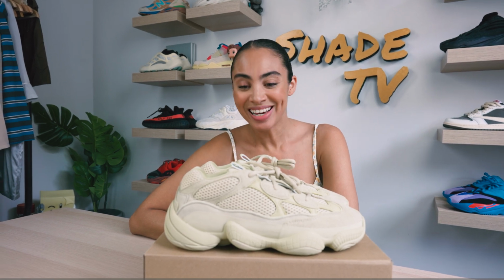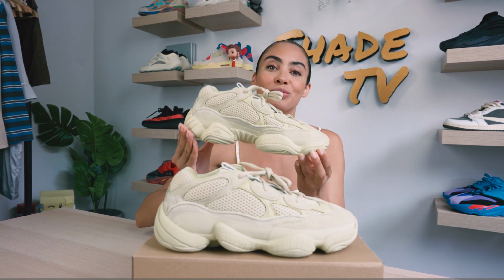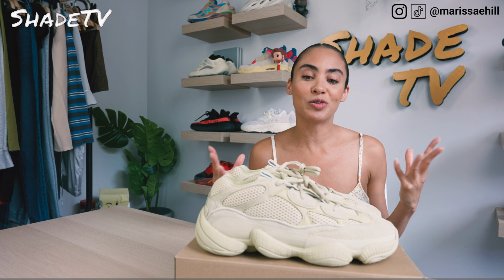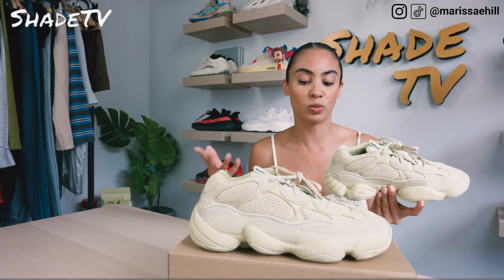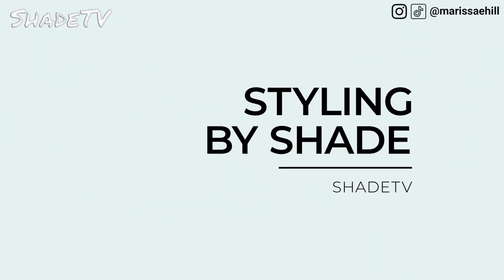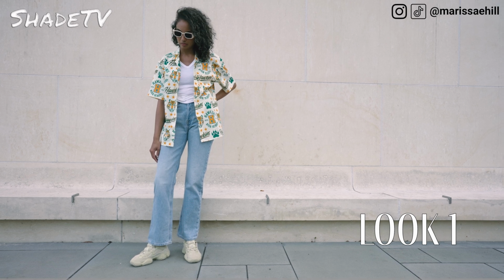Yeezy 500 Supermoon Yellow On Foot Review and Stranger Things Style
MY FINAL YEEZY DAY 2022 COP! Yeezy 500 Supermoon On Foot Review and Stranger Things Style.  Finally returning is a Yeezy 500 I've always wanted, and it dropped on Yeezy Day 2022.  Originally available to purchase only as part of a clothing pack during Yeezy Season 6, the Yeezy 500 Super Moon Yellow is a versatile sneaker for all seasons.  See how I styled it three distinct ways, featuring new items from the @strangerthings x @hennesandmauritz capsule collection.

SHADE STUDIOS
c/o Marissa Hill
82 Nassau Street No 120